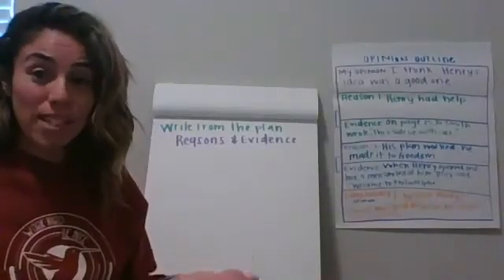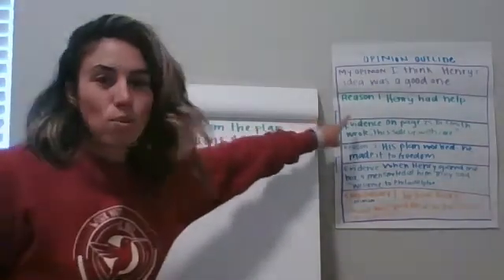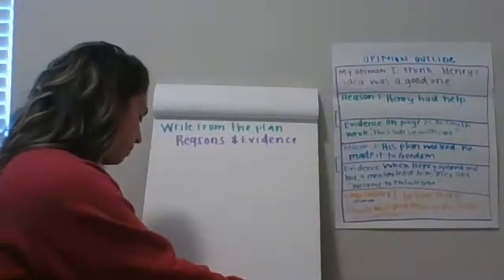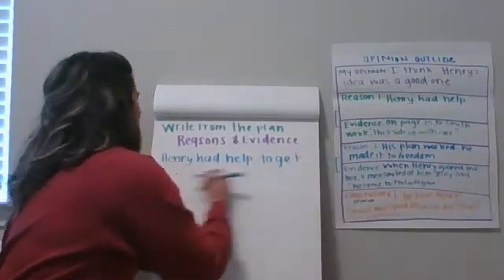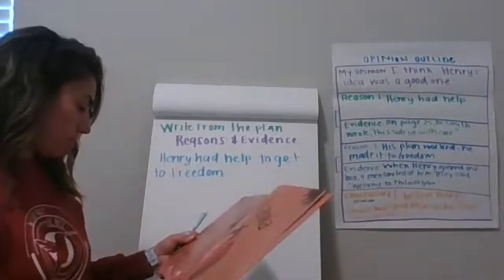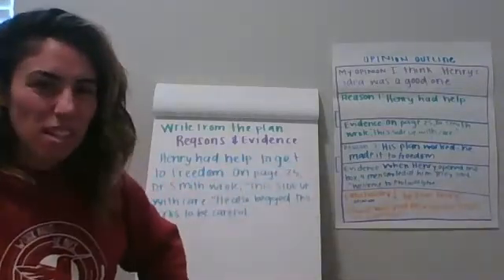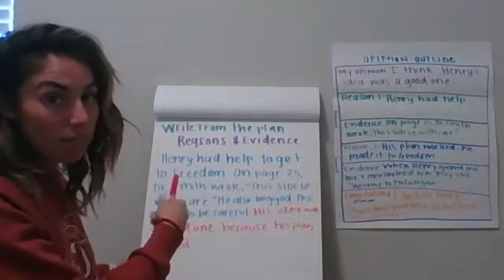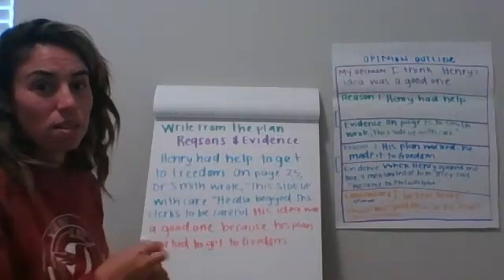M1 L8 Step 2